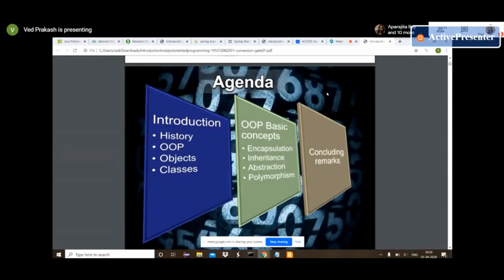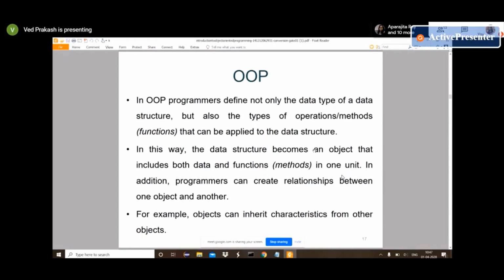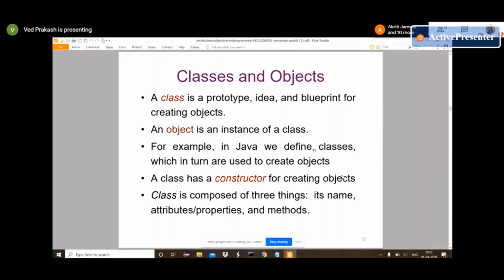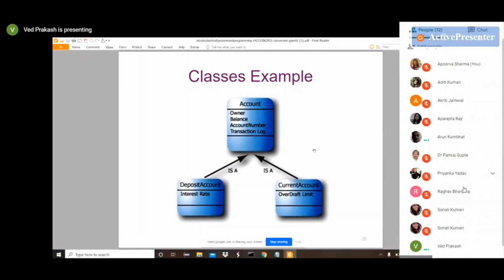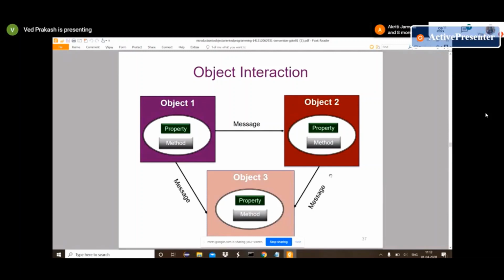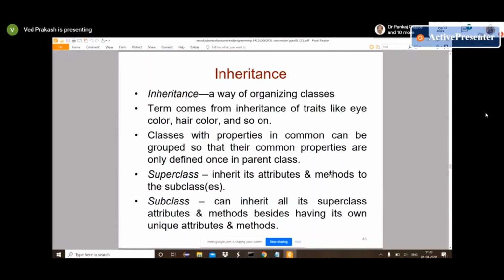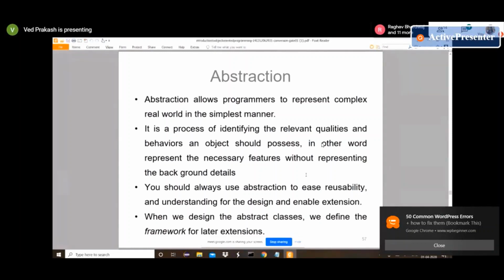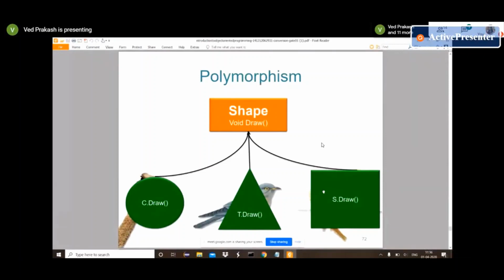OOPS Concepts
OOPS Concepts, healthcare management teachings